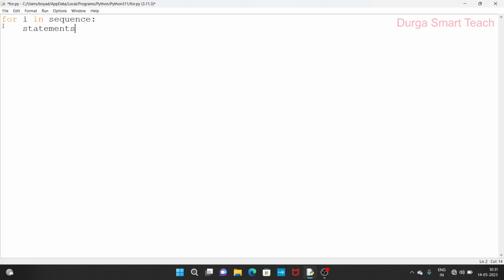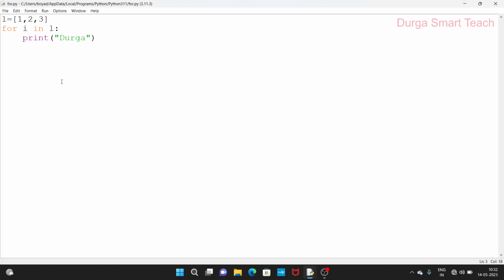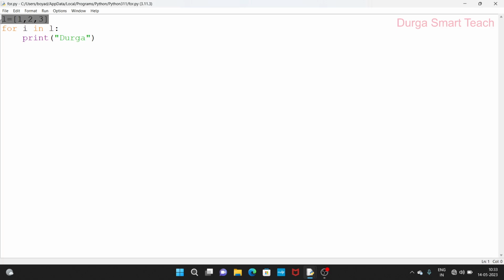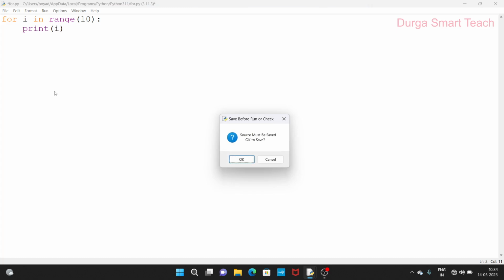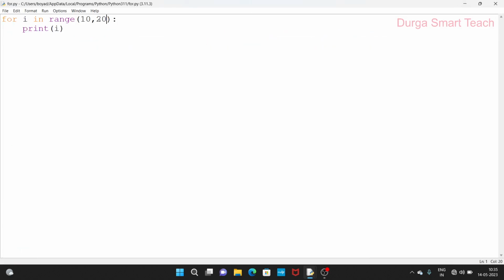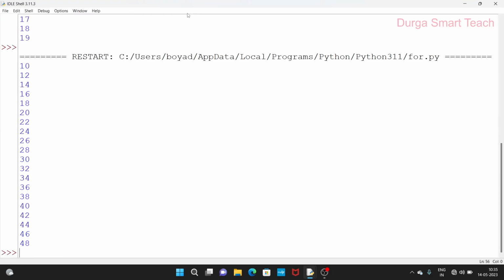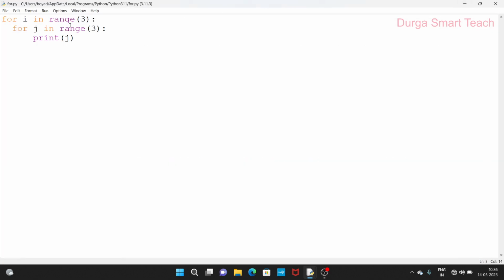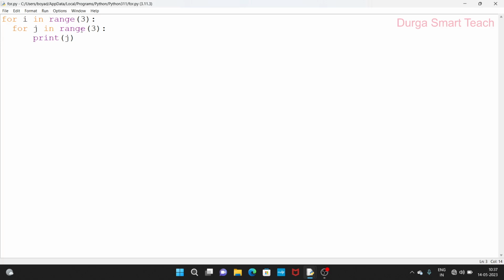For loop in python with Examples